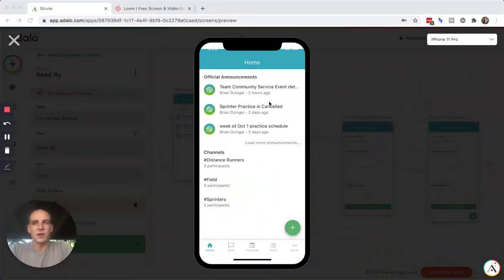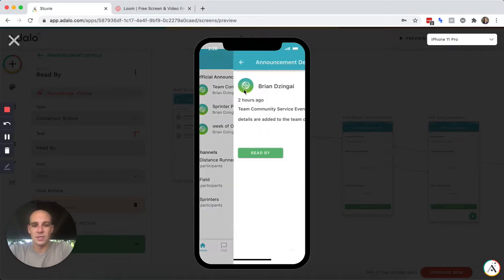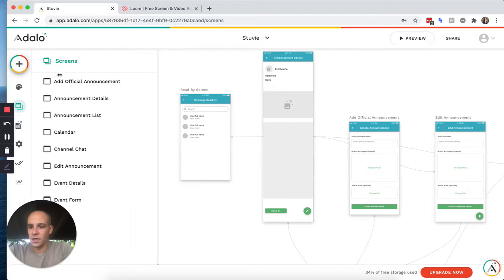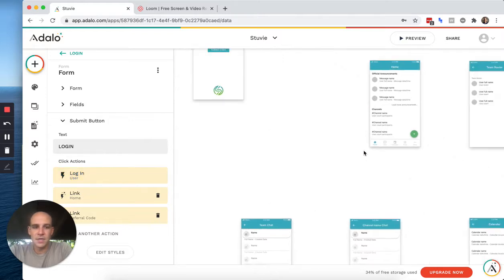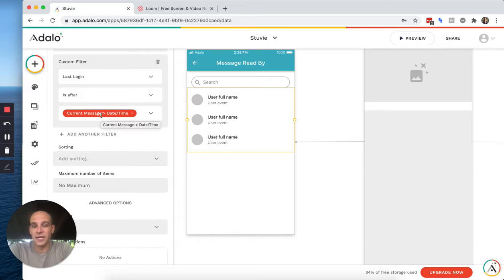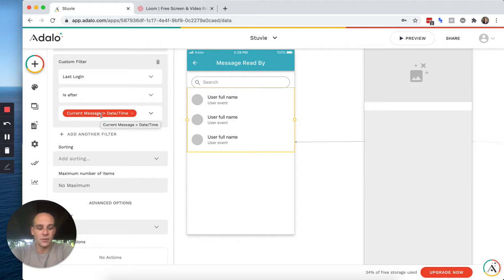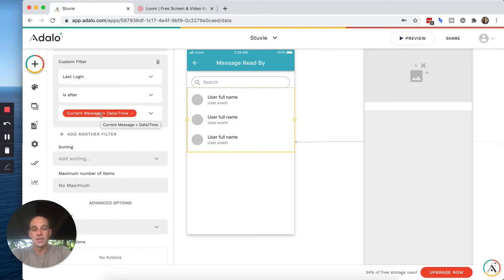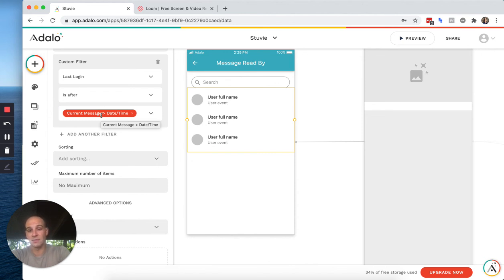Adalo How To Set Up Message Read By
How to show message read by, like WhatsApp, in Adalo.
We've launched Knodalo! Our Adalo learning course. If you like my videos, you'll love the course. Head over to knodalo.com to sign up.
Automate Intelligently is a No Code managed service agency. We design, build, and manage No Code tools for startups, SMBs, and NGOs around the world.